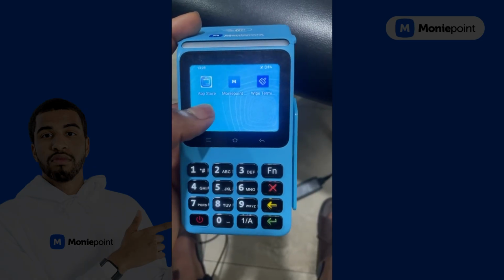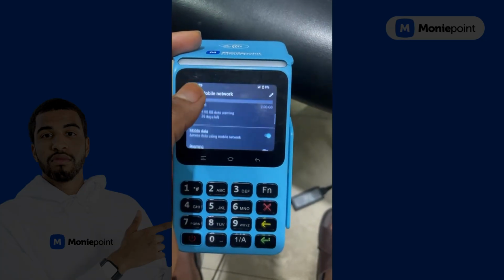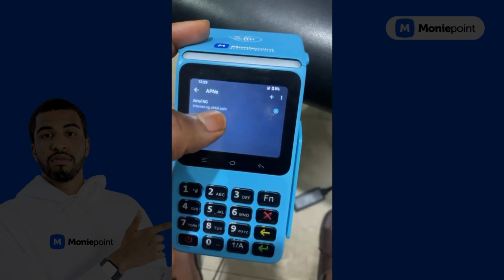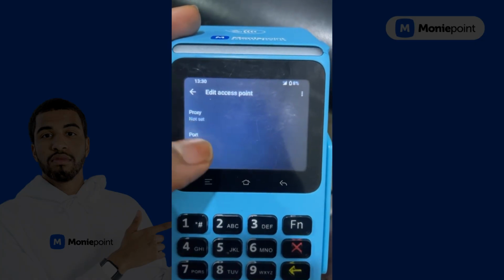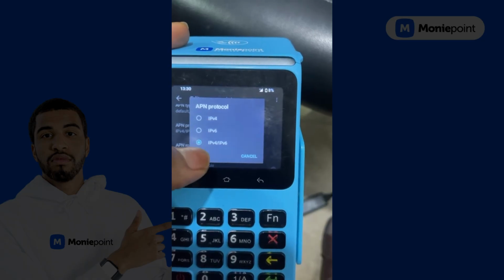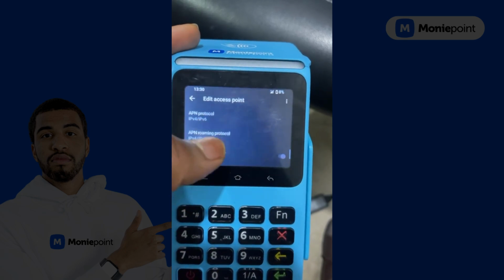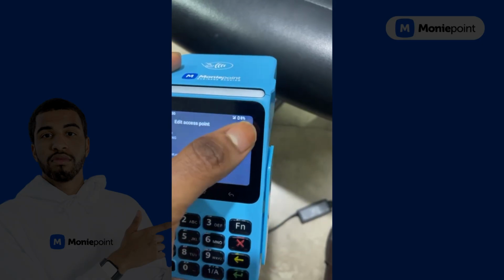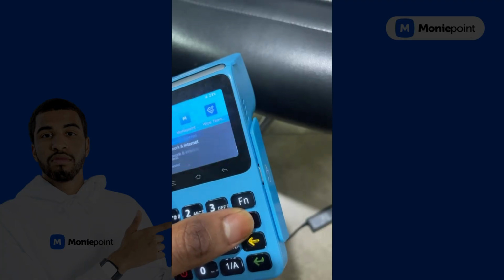HOW TO FIX NETWORK ISSUE ON POS YOURSELF MONIEPOINT SIM CONFIGURATION - POS APP TV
POS APP TV is the first and Best channel to learn how to fix POS issues and error, problem relating to Online Bank and all pos in Nigeria.